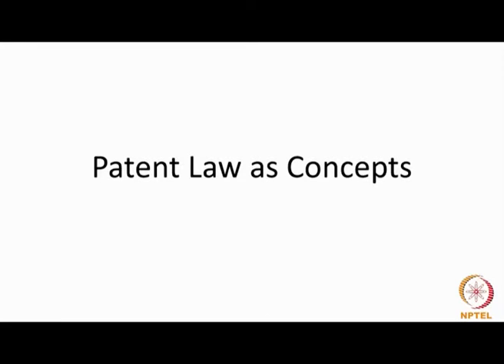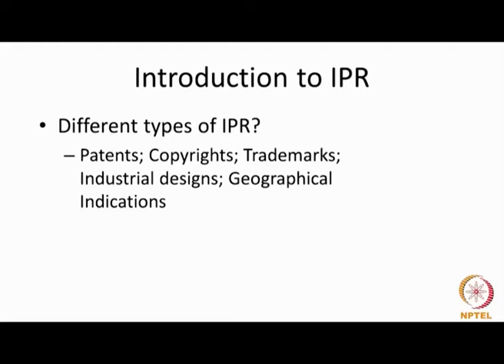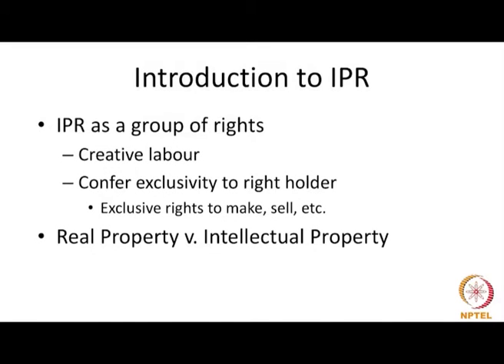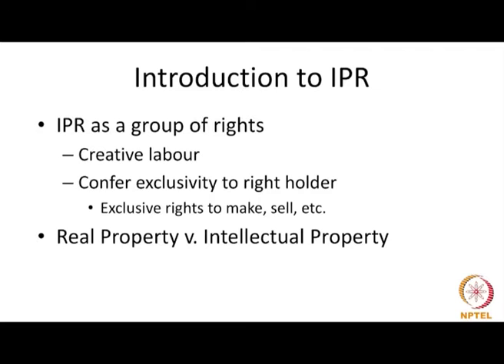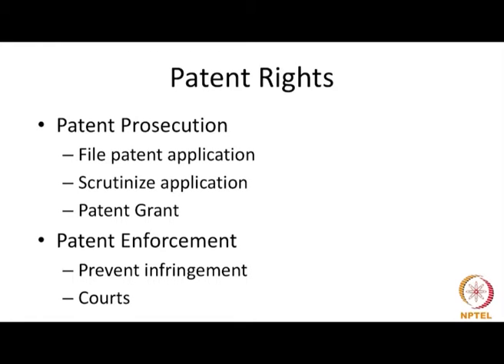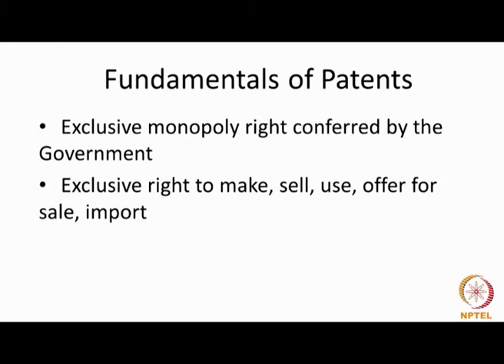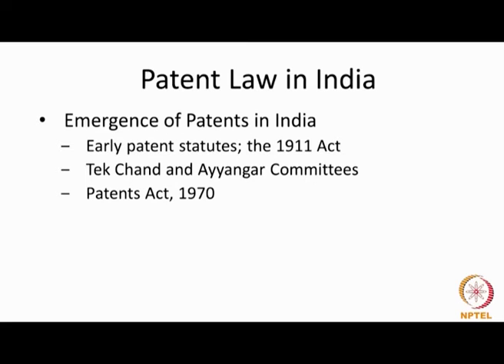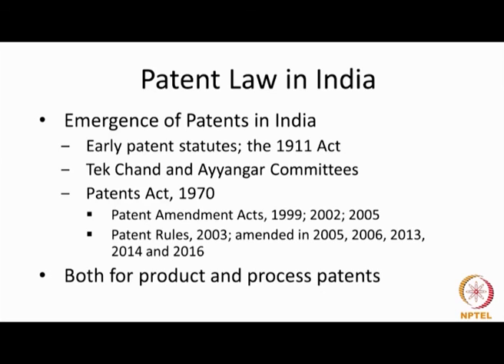Patent Law as Concepts